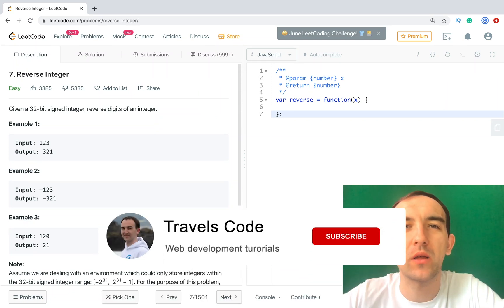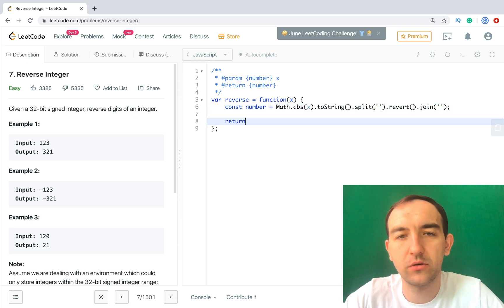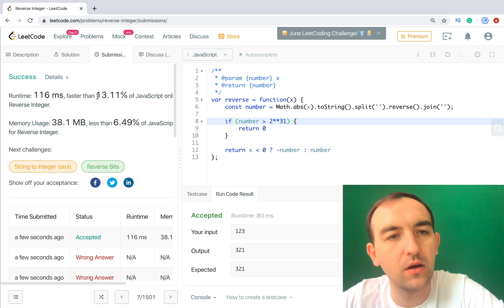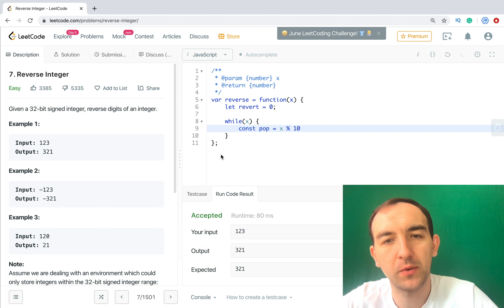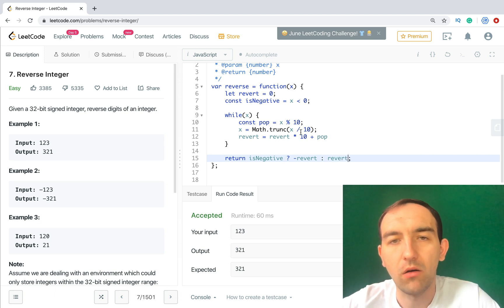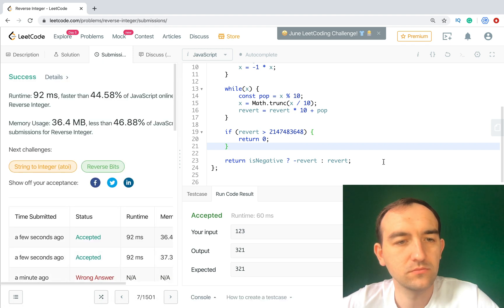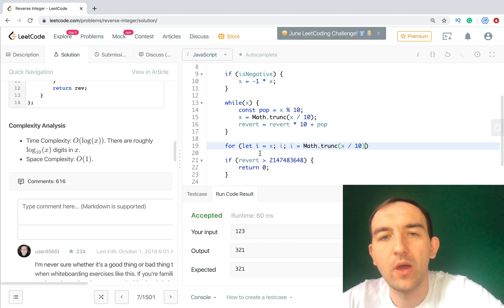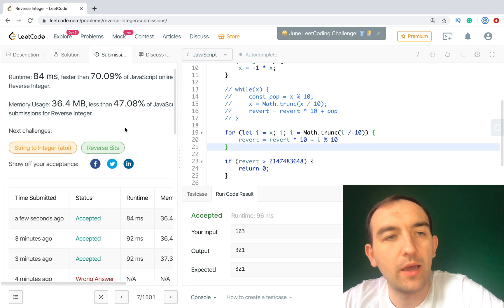LeetCode solutions explanation JavaScript. Problem #7 - Reverse Integer explained solution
This video provides LeetCode Reverse Integer problem solution with detailed descriptions. There are two most popular ways to solve the problem: String reverse and Pop & Push digits.

Approach 1: String reverse
Runtime: 148 ms, faster than 5.51% of JavaScript online submissions for Reverse Integer.
Memory Usage: 37.7 MB, less than 10.78% of JavaScript online submissions for Reverse Integer.

Approach 2: Pop and Push digits
Runtime: 72 ms, faster than 94.38% of JavaScript online submissions for Reverse Integer.
Memory Usage: 37.2 MB, less than 38.77% of JavaScript online submissions for Reverse Integer.